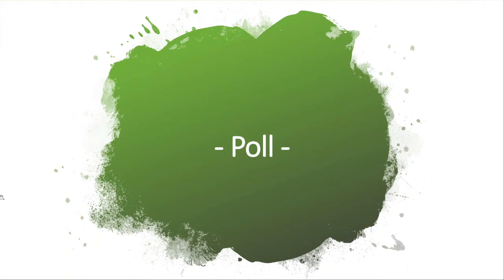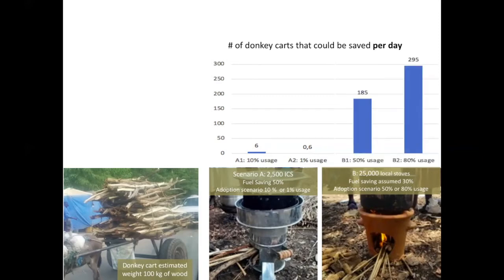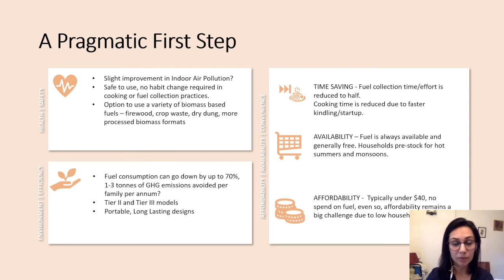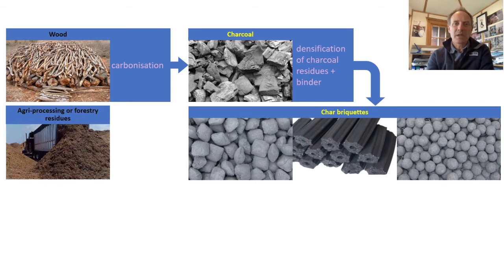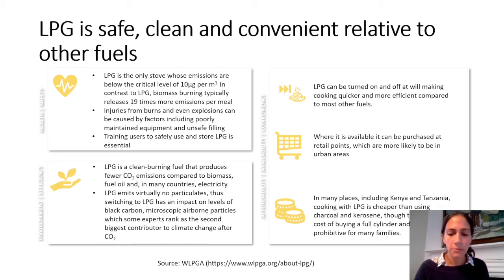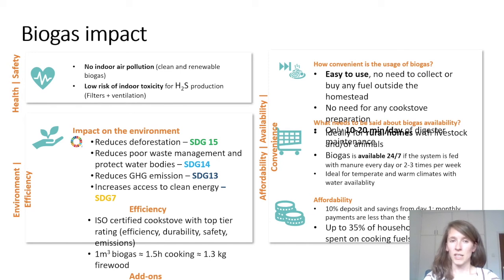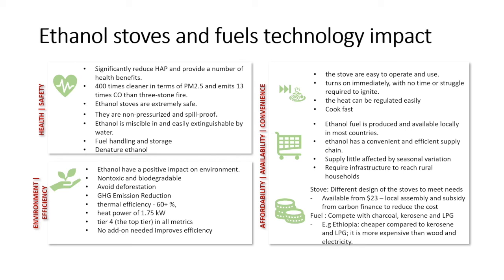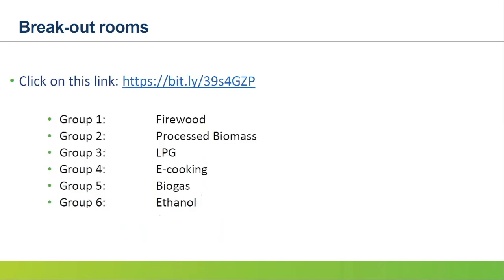Webinar on Cooking Energy in Displacement Settings - All Relevant Cooking Systems in a Word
This webinar, second in the series provides a brief snapshot of relevant cooking energy systems such as processed biomass, firewood, e-cooking, LPG, ethanol and biogas. The first part of the webinar will feature short presentations highlighting the applicability, availability, affordability, health and safety as well as environmental aspects of each cooking system. In the second part, the audience can dive deeper into break-out sessions and engage directly with the presenters. This webinar will feature six break-out sessions on the above-mentioned cooking systems.